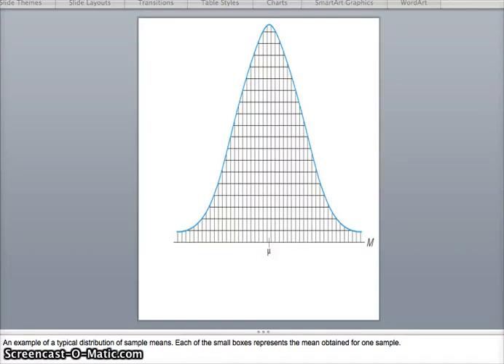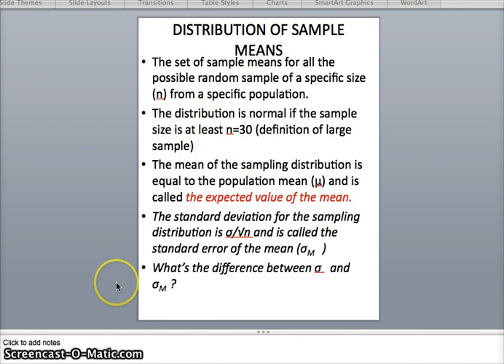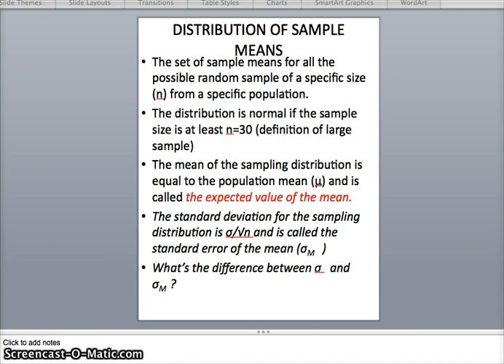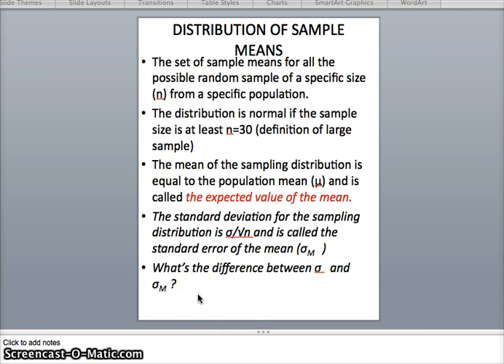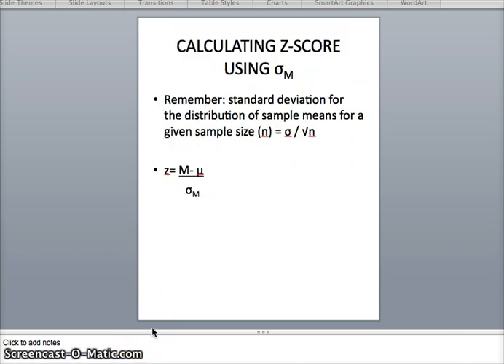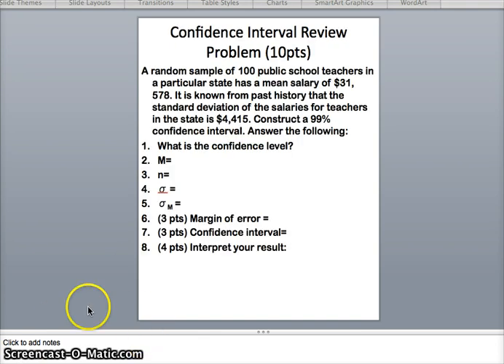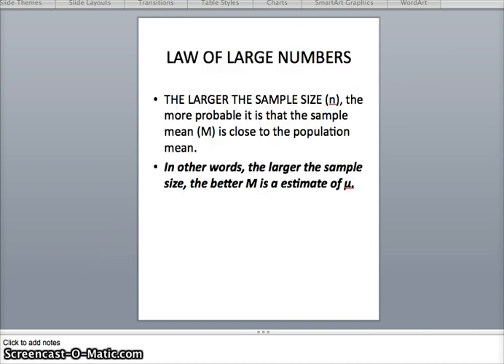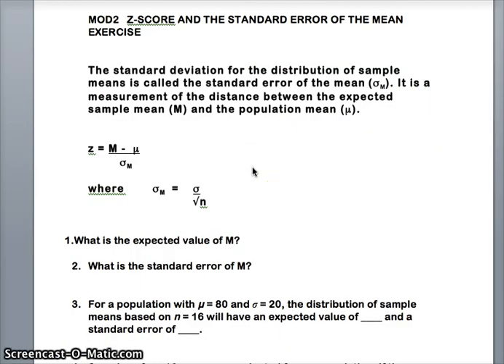Standard Error of the Mean 2